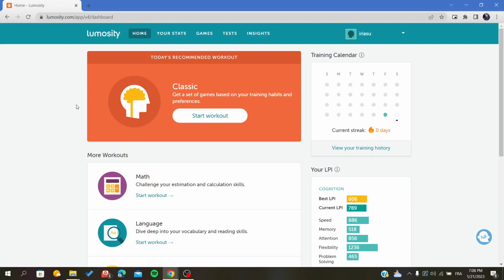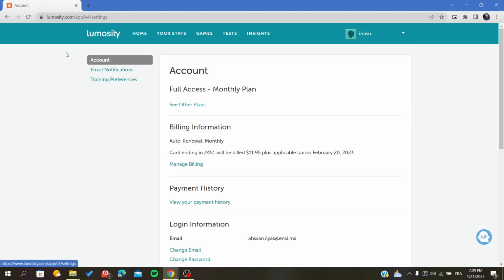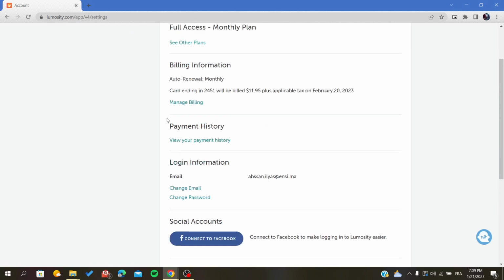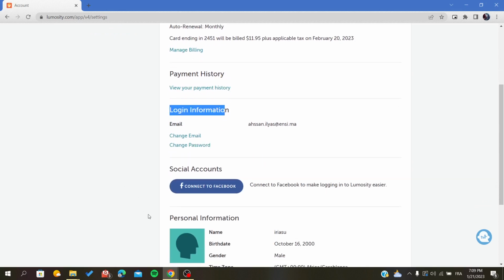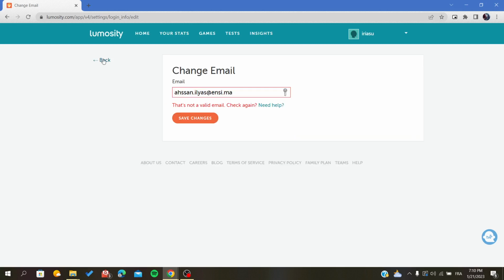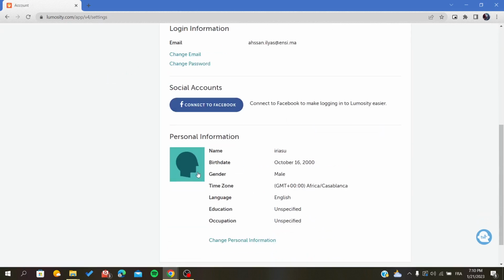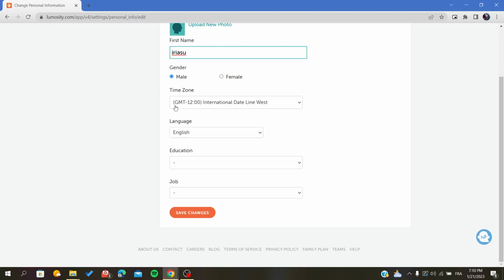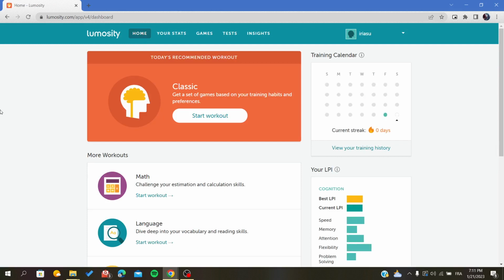How To Edit Profile Lumosity Tutorial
Today we talk about edit profile in lumosity,how to edit profile in lumosity,brain games,brain gym brain fitness smart